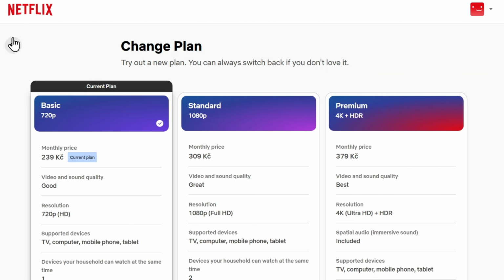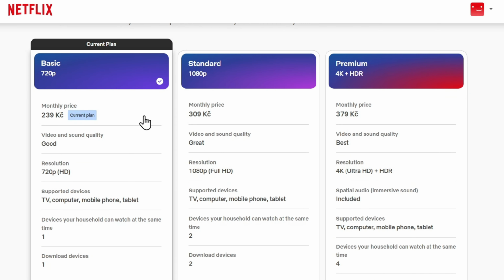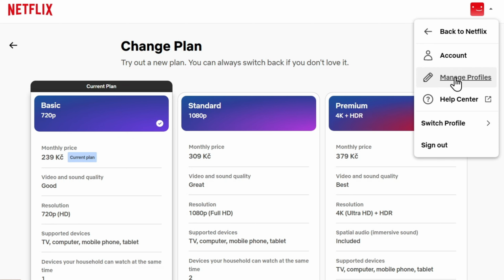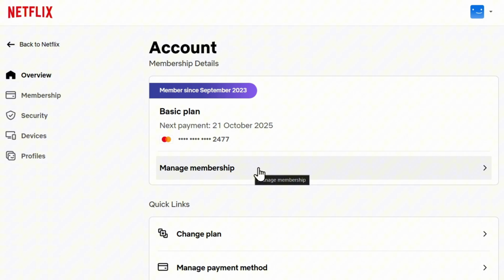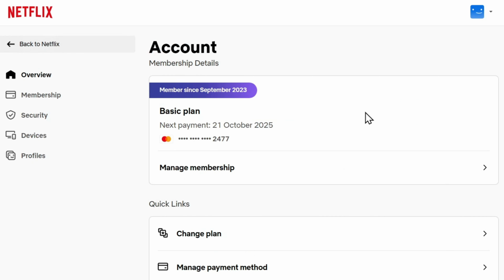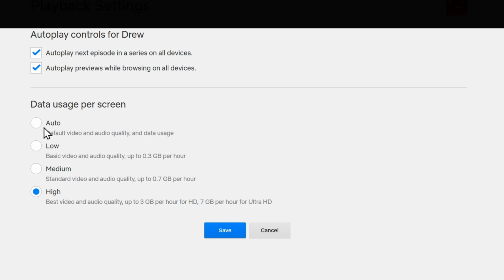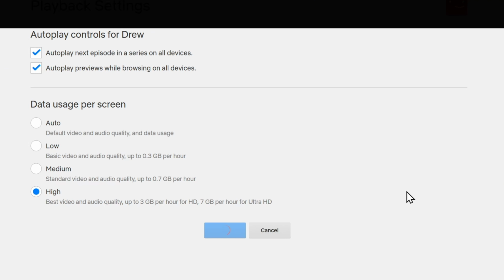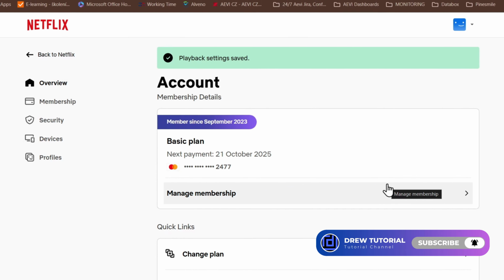How to Watch Netflix in 4K | Unlock Ultra HD Streaming Quality Easily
Want to enjoy your favorite Netflix shows and movies in crystal-clear 4K Ultra HD? 🍿📺
In this quick and easy guide, I’ll show you how to watch Netflix in 4K, step-by-step — including the exact settings, plan requirements, and device setup you need for the best viewing experience.

Whether you’re on a smart TV, PC, Mac, or streaming device, this tutorial will help you unlock Netflix’s highest video quality and enjoy your content the way it’s meant to be seen — in stunning Ultra HD.

💡 In This Video You’ll Learn:

How to enable 4K streaming on Netflix

What you need for Netflix Ultra HD (plan, internet speed, and device)

How to check if Netflix is streaming in 4K

How to fix Netflix not showing 4K quality

Upgrade your streaming experience today and start watching Netflix in true 4K!

👍 Like this video if it helped you watch Netflix in Ultra HD.